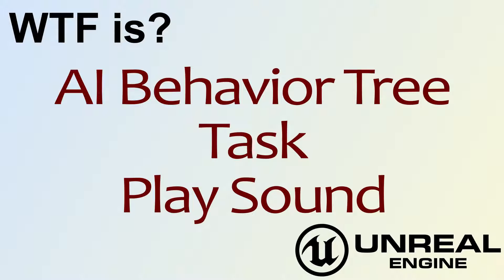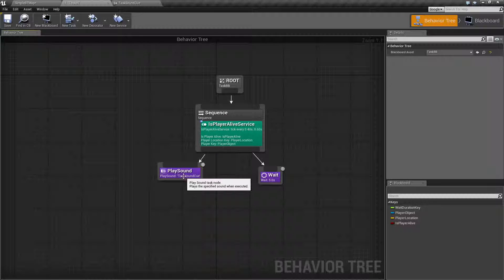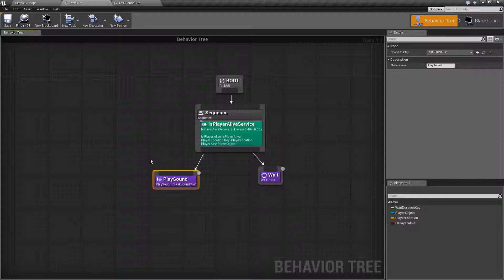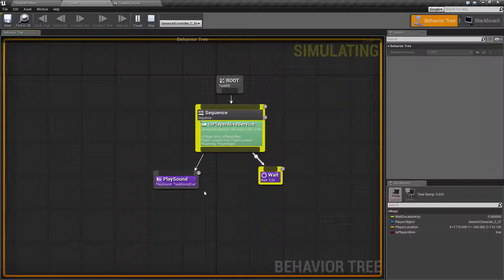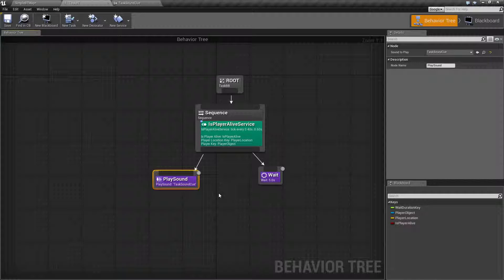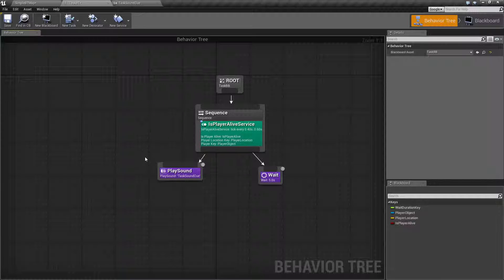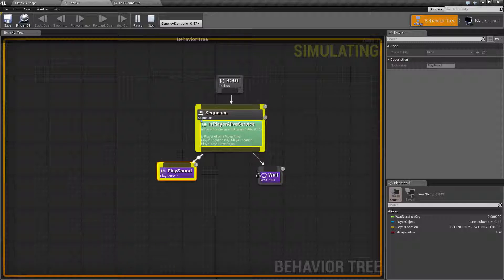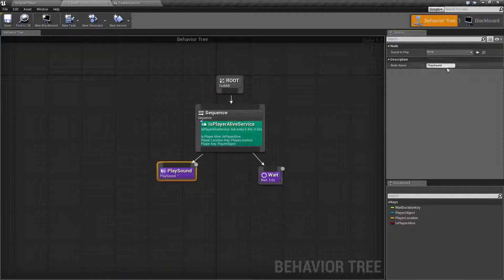WTF Is? AI: Play Sound Task Node in Unreal Engine 4 ( UE4 )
What is the Play Sound Task Node in the Behavior Tree in Unreal Engine 4